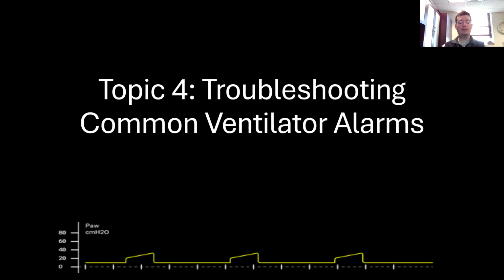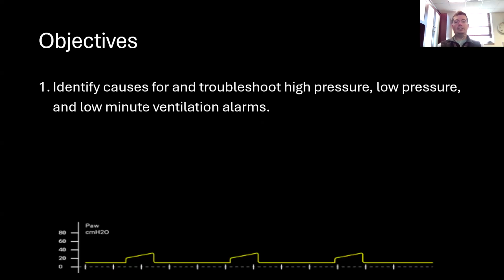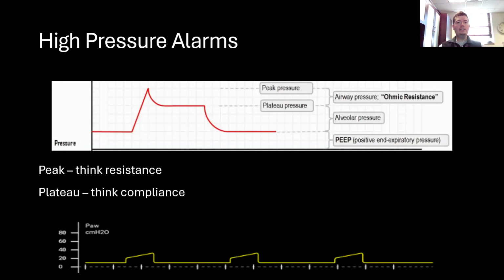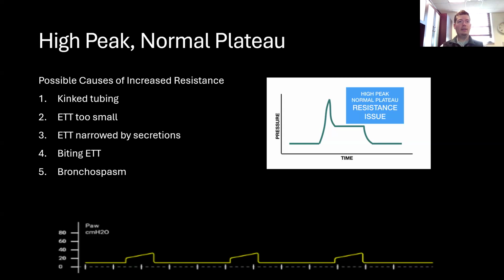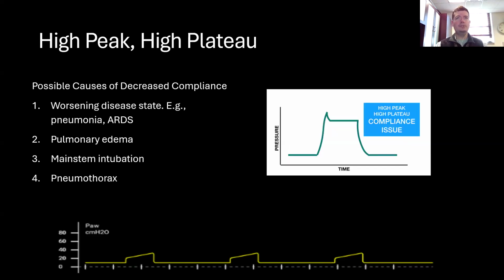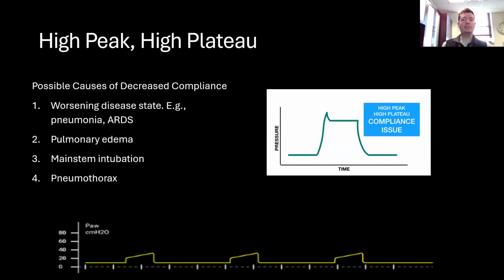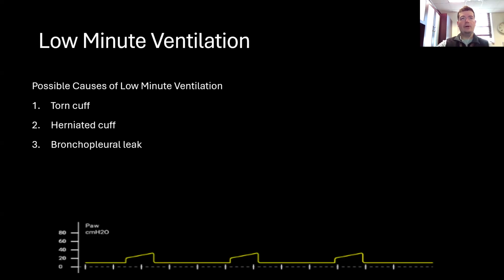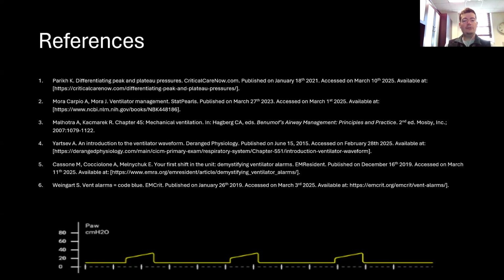Topic 3: Ventilator Alarms